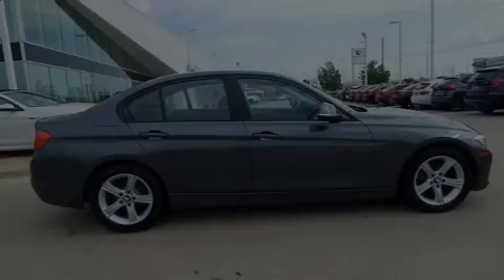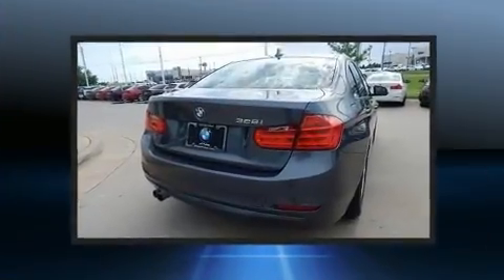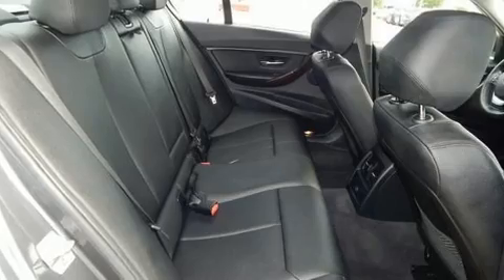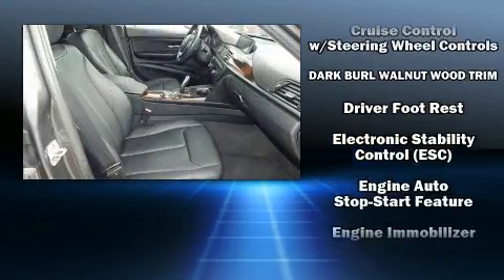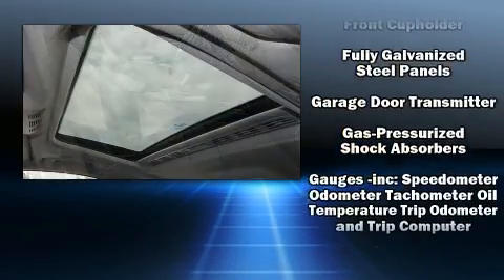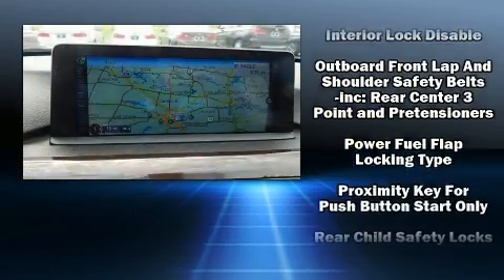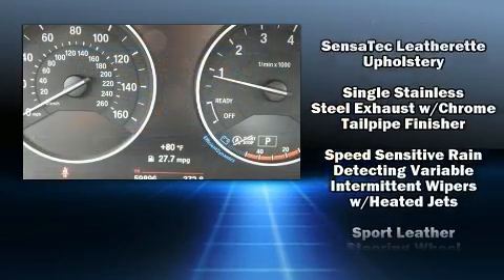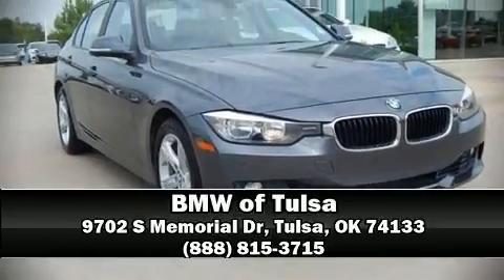2015 BMW 3 Series 328i in Tulsa, OK 74133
Familiarize yourself with the 2015 BMW 328i. This 4 door, 5 passenger sedan still has fewer than 60,000 miles! Smooth gearshifts are achieved thanks to the 2 liter 4 cylinder engine, and for added security, dynamic Stability Control supplements the drivetrain. Turbocharger technology provides forced air induction, enhancing performance while preserving fuel economy. BMW infused the interior with top shelf amenities, such as: a power seat, air conditioning, fully automatic headlights, power moon roof, power door mirrors and heated door mirrors, power windows, and cruise control. Safety equipment has been integrated throughout, including: dual front impact airbags, head curtain airbags, traction control, brake assist, anti-whiplash front head restraints, ignition disabling, an emergency communication system, and 4 wheel disc brakes with ABS. You'll never lose visibility with rain sensing wipers, which activate automatically when the drops start to fall. It also arrives with a Carfax history report, providing you peace of mind with detailed information. We know that you have high expectations, and we enjoy the challenge of meeting and exceeding them! Stop by our dealership or give us a call for more information.